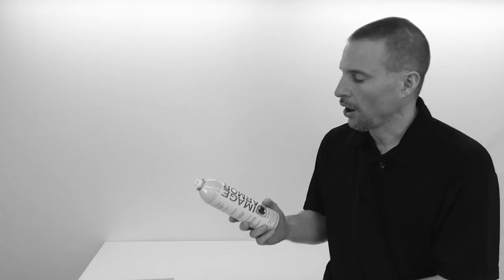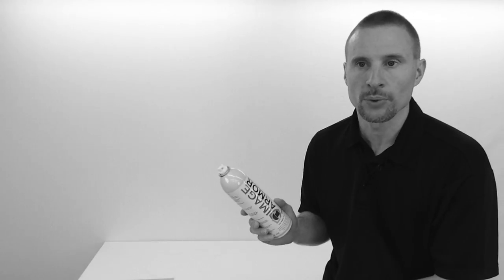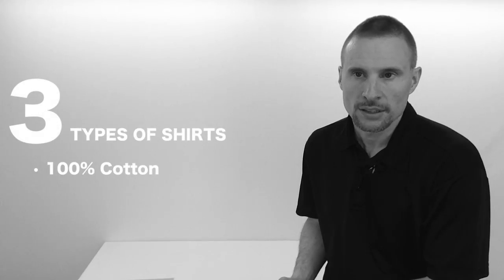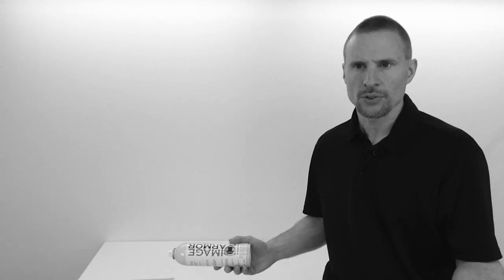Image Armor LIGHT Aerosol Why Pretreat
An explanation is given as to why we believe every shirt should be pretreated, even if it is a white shirt. Examples are shown to illustrate the advantages of using Image Armor LIGHT Shirt Formula to pretreat 100% cotton, 50/50, and 100% polyester type shirts for use with your Direct to Garment printer.